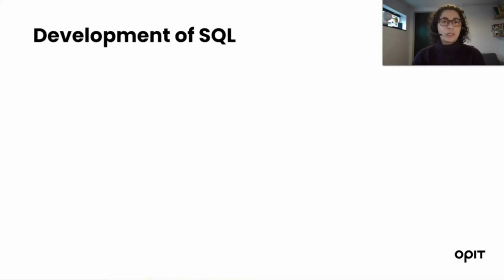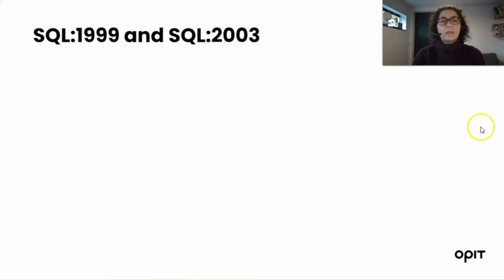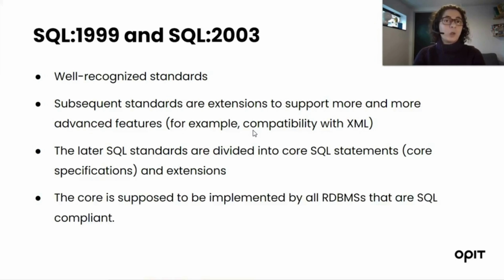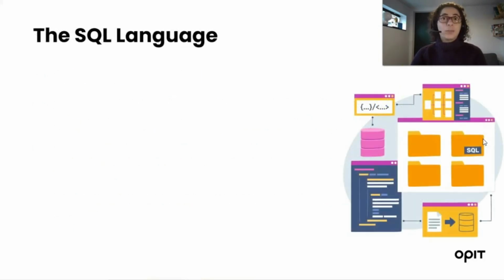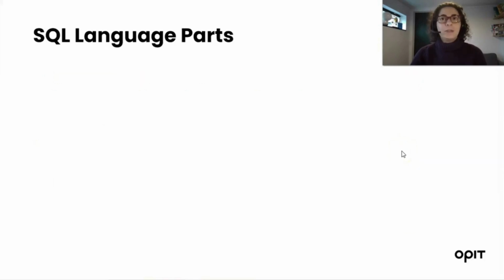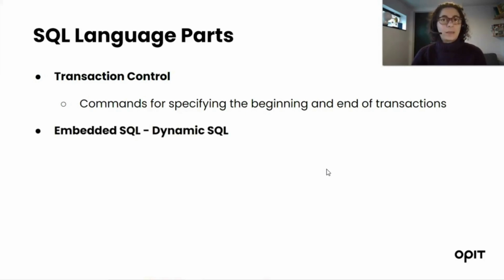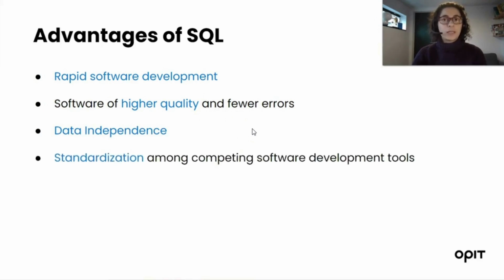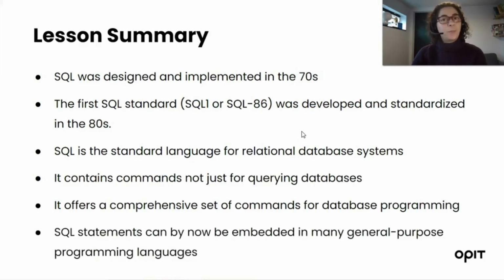Introduction to SQL | Databases Full Course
Learn all about Databases from Prof. Panagiota Katsikouli, OPIT's prof of Python, Databases, and Complex Networks. Prof. Katsikouli is also a researcher at the University of Copenhagen.

Check out her full courses as part of a computer science degree with the Open Institute of Technology ➡️ Get a fully accredited BSc or MallSc and launch yourself to the top of tech 🚀